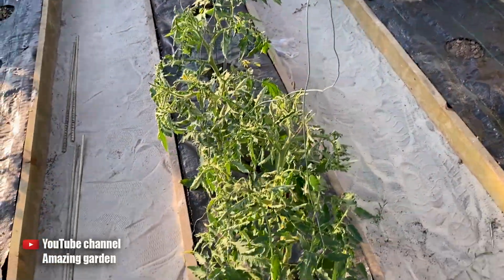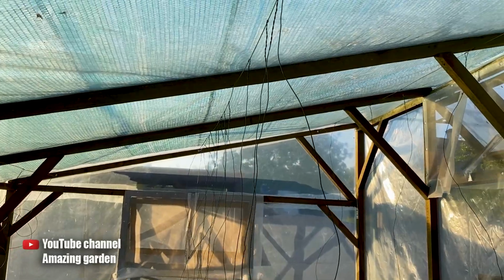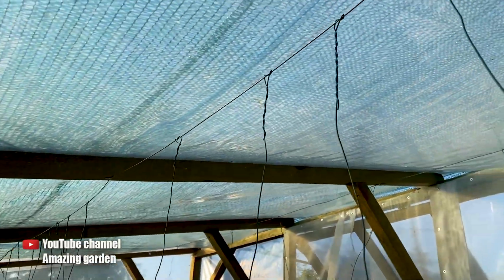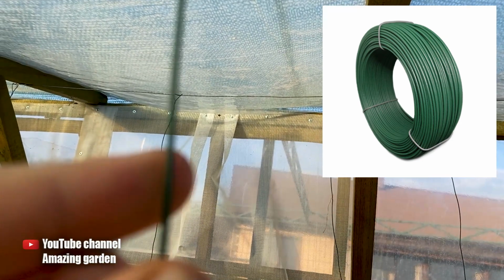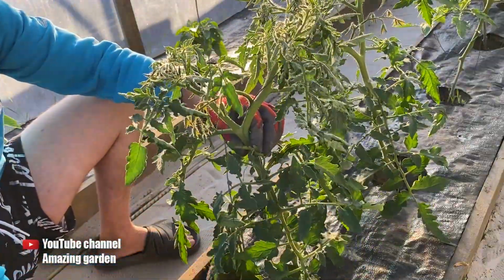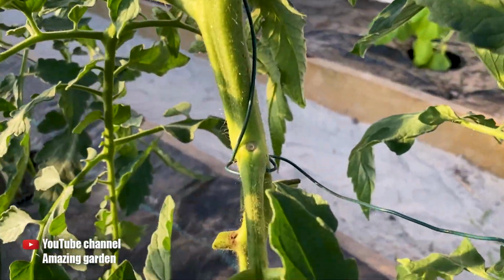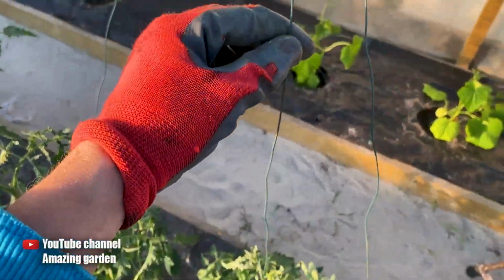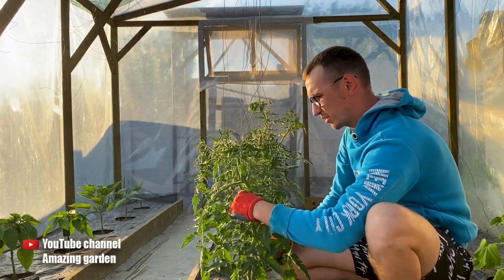Tying up tomatoes quickly and firmly and easily! I wish I had known this method before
In this video, I will show you the best ways to tie tomatoes! How to tie tomatoes so that they do not break and do not get sick later, as well as the tomato tying from this video is suitable for both greenhouses and open ground! Proper tying of tomatoes is the key to a large tomato harvest! You will learn how to tie tomatoes correctly and what is the best way to tie tomatoes in this video. Watch the video Tying tomatoes quickly, firmly and easily! I wish I had known this method before and get useful information!